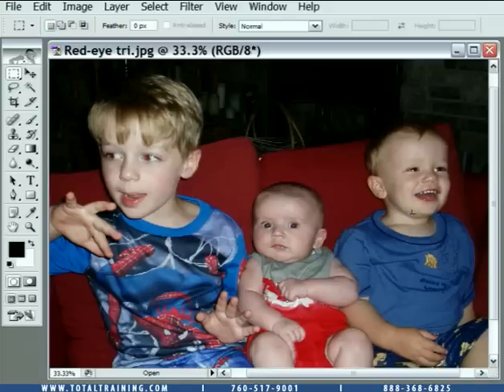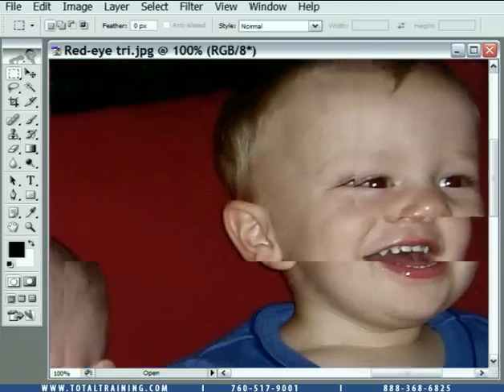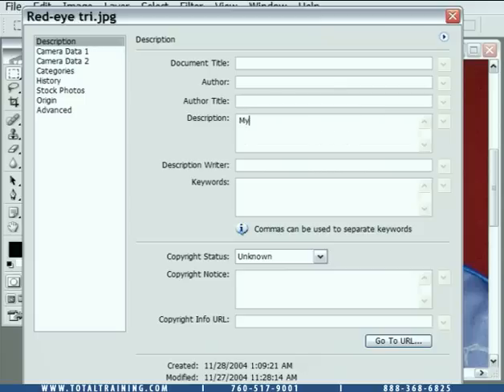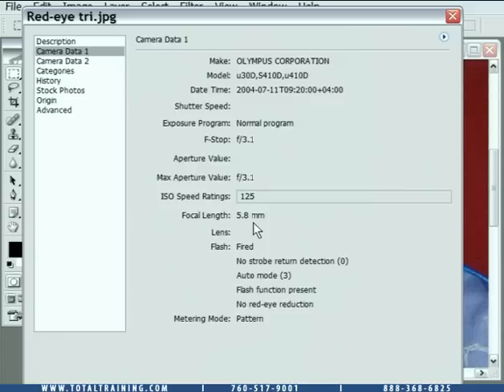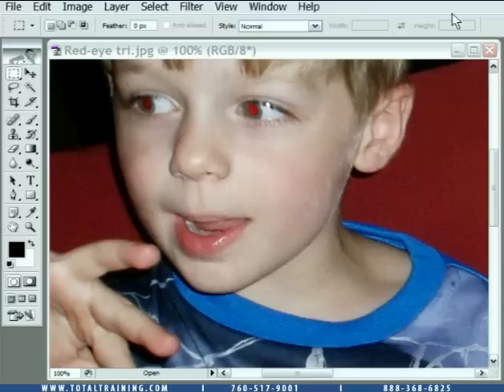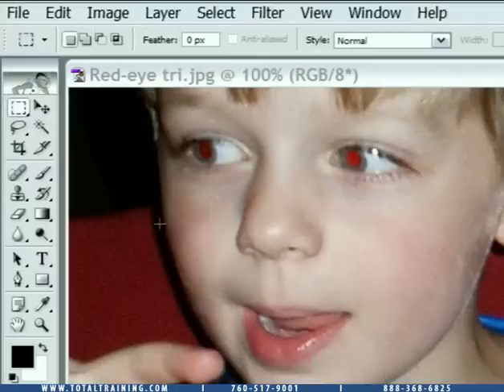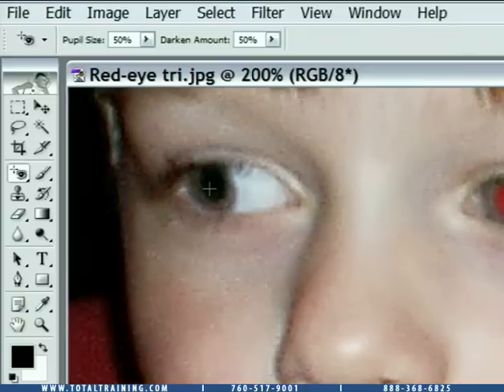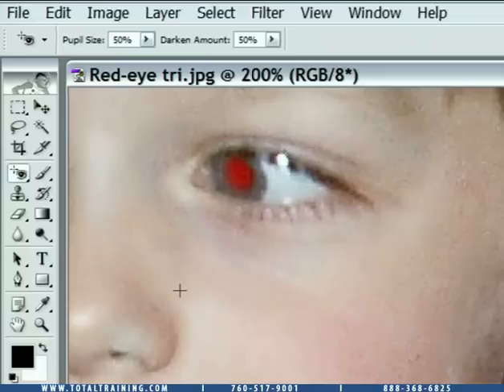Correct Red Eye in Photoshop CS2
In this clip you will learn the following:

* How to use the Red Eye Tool to replace red eyes in photographs with pretty, natural looking non red eyes

* Where the very helpful File Info Command is located and how it can help you